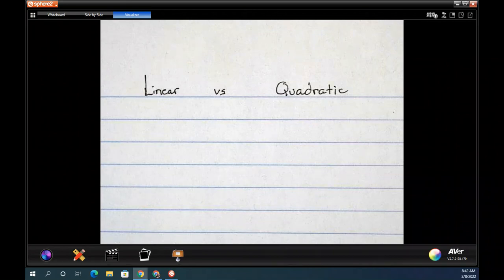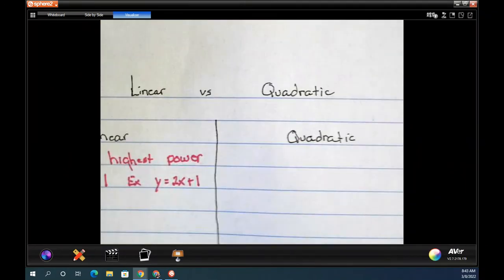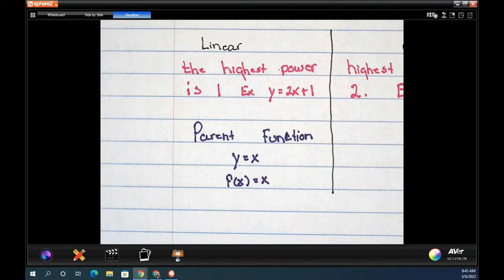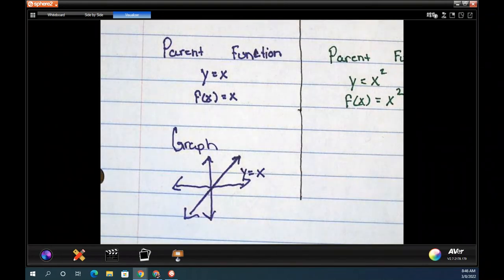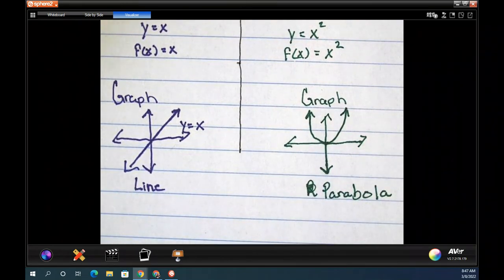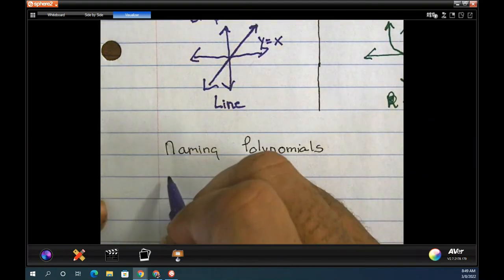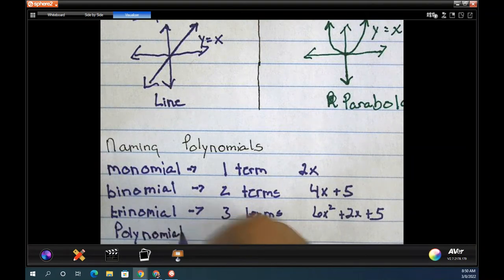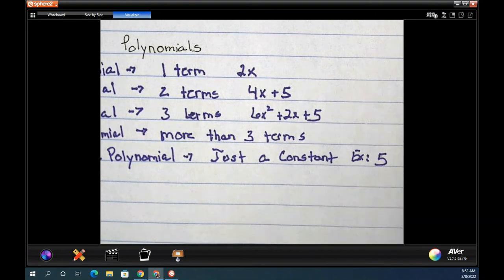Linear vs Quadratic